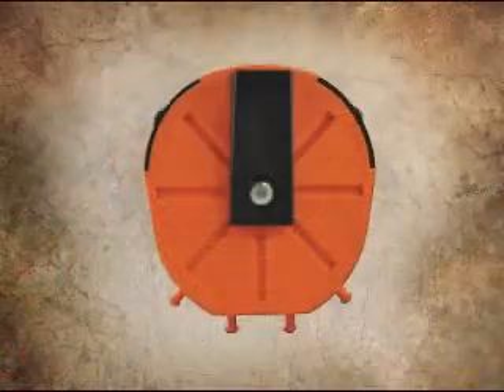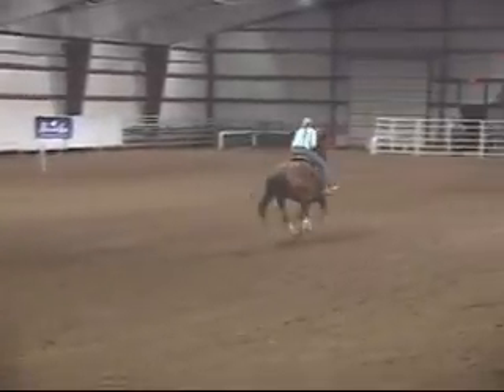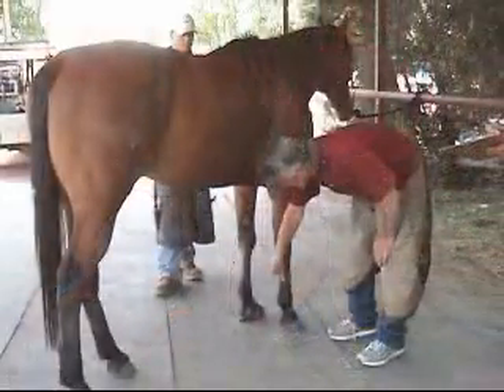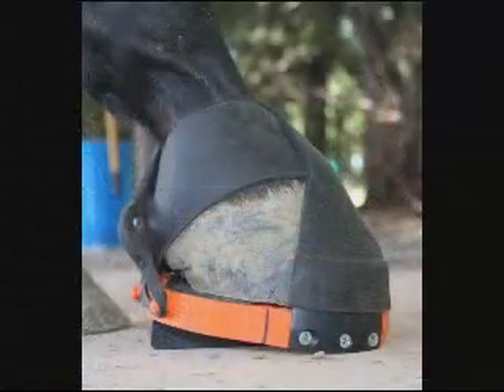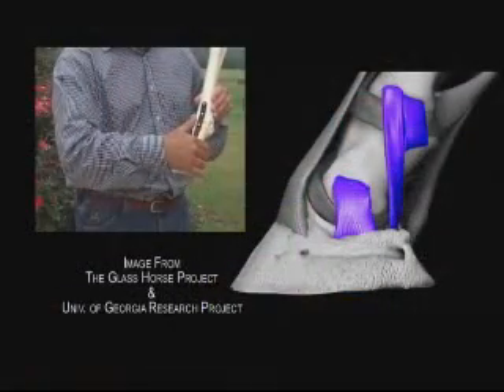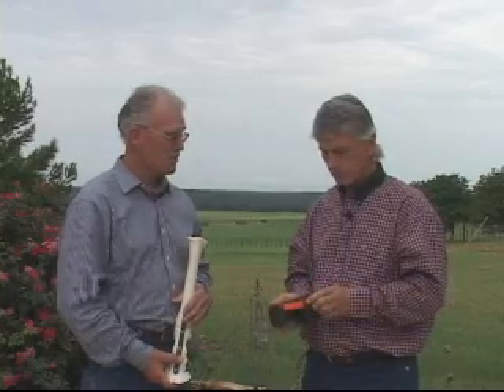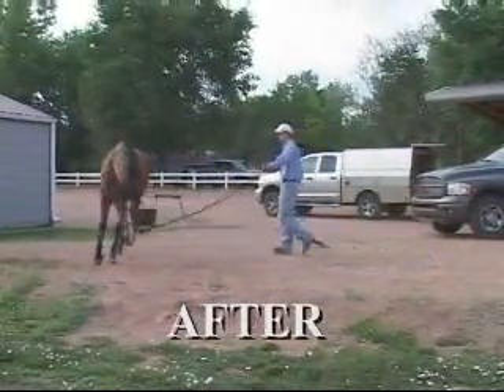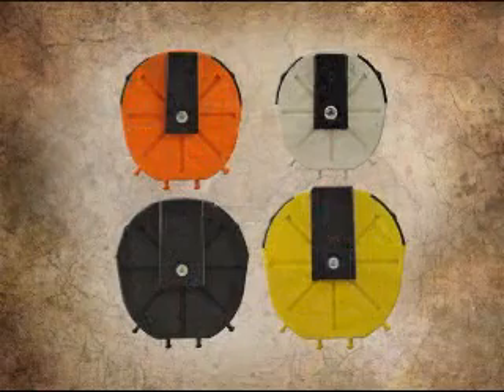KrosschecK - Leverage Testing Device for Horses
Introduction to the KrosschecK Leverage Testing Device.  This device is used to test the connective tissue around the coffin joint of a horse's foot.  The information gathered with the KrosschecK is used for developing a lameness treatment plan and for diagnostic support. for more details.